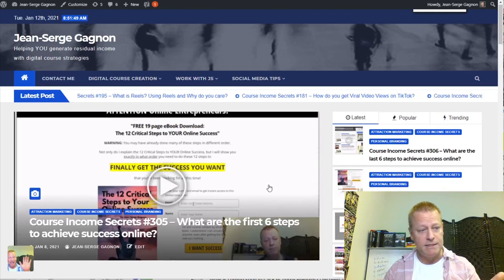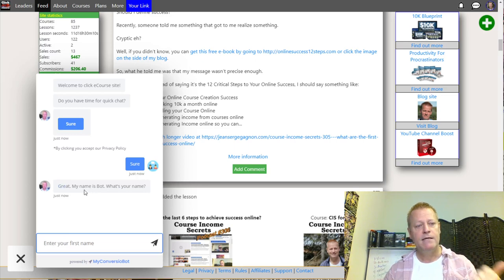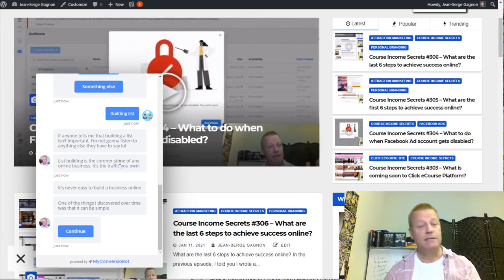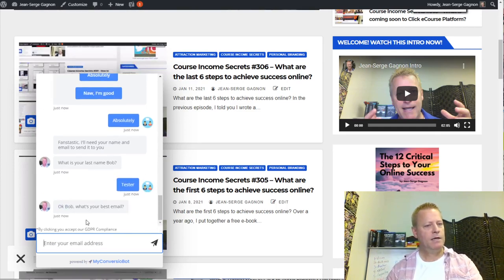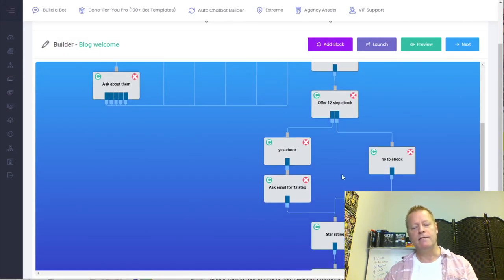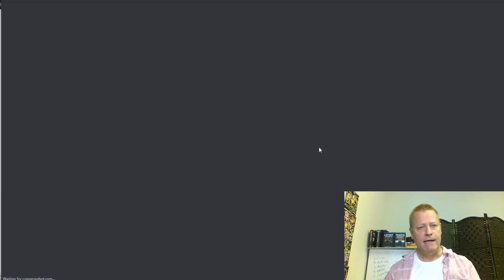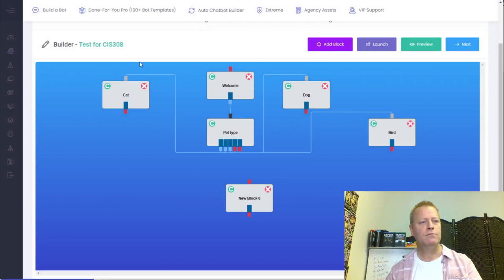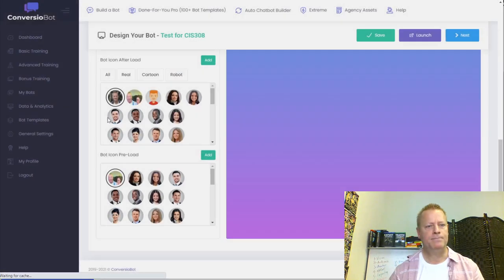Course Income Secrets - #308 How to easily create interactive chat bot for your blog?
How to easily create interactive chat bot for your blog?

I’ve been using this really cool chat bot on my WordPress blog for months now.

I actually got it setup first in July 2020 and it’s been working tirelessly getting me subscribers and even made a few sales from it.

What if you could do that on your blog or any other web site yourself?

What is a chat bot?

Let’s first explain what I mean by a chat bot…

There are literally hundreds of them out there…

But they all pretty much do the same thing, some with more bells and whistles than others.

Some also more expensive than others, so kee that in mind when looking.

The one I use was a one-time lifetime purchase of $37 (not sure what it is now)

In any case, it’s a piece of software that asks your visitors questions and based on their answers has a conversation with them to help them along a path you define.

What can you do with a chat bot?

You could, for example, ask them why they are visiting your site and offer them free training to...